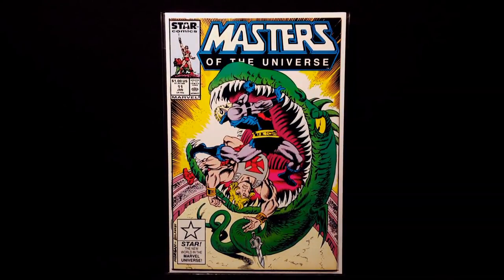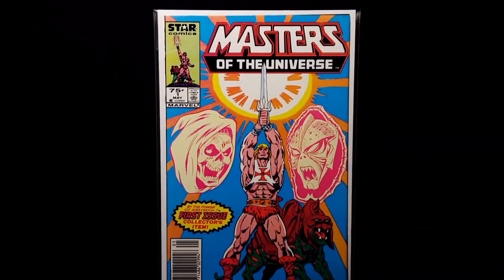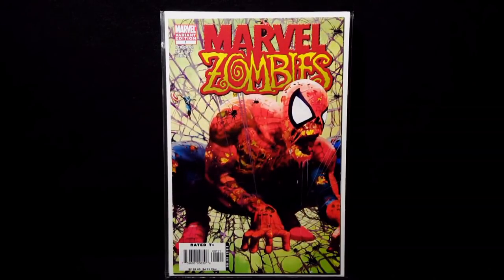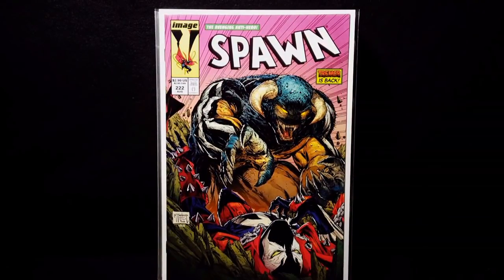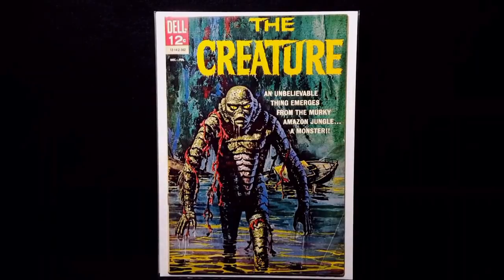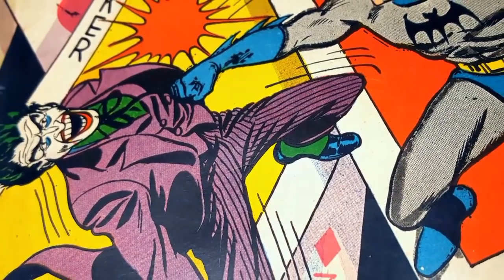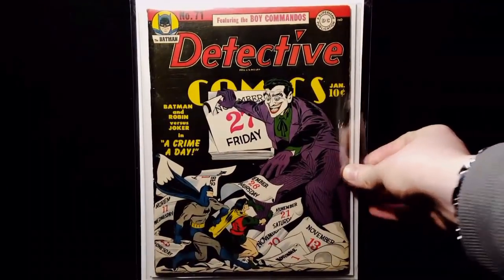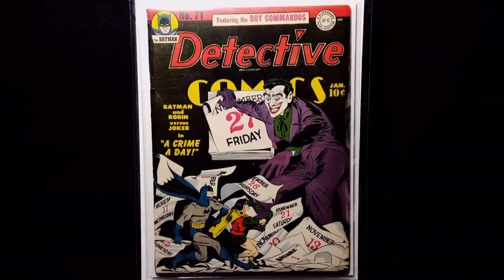JOKER, MONSTERS, CAVALCADE! Comic Book Pick Ups #95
Picked up a variety of AWESOME keys from all eras!! Love em all!! I appreciate it!

*skeletor is hilarious * is the secret code phrase this week! Thanks for showing extra support as always! See ya in a couple weeks!

-Jon